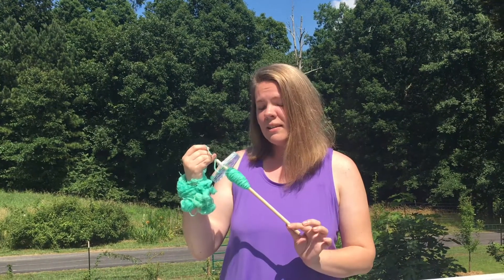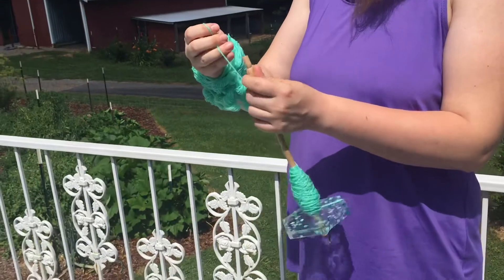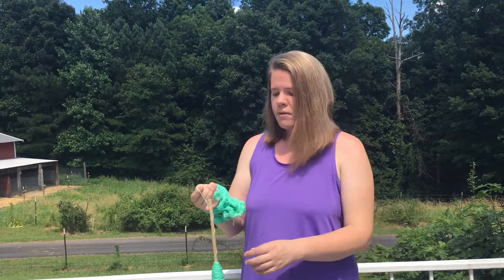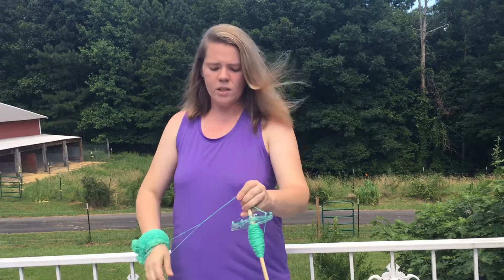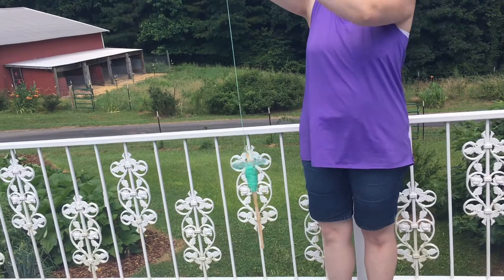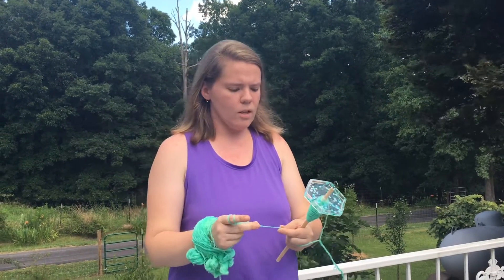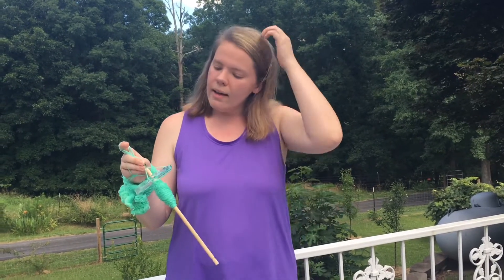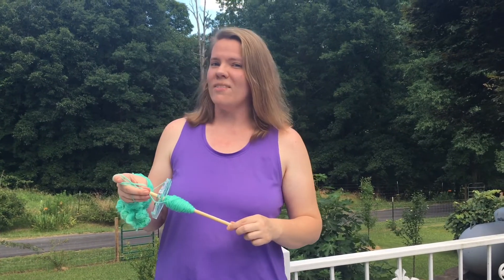Spindle Talk: Little Texas Yarns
Who else is enjoying the challenge of Tour De Fleece? I’m participating casually this year, using it as an excuse to spin as I can.